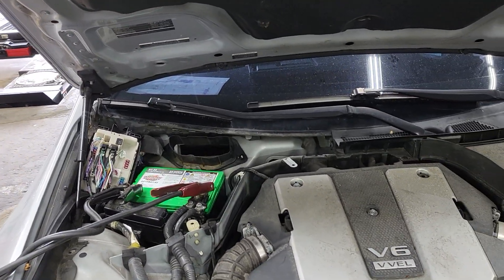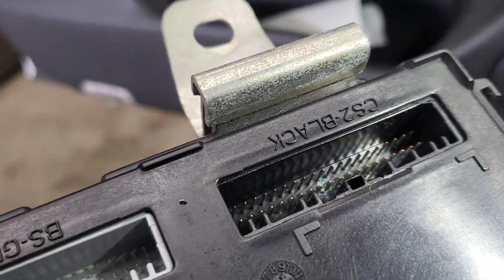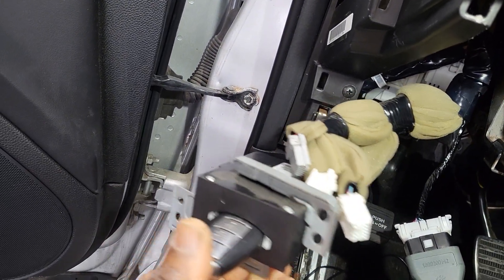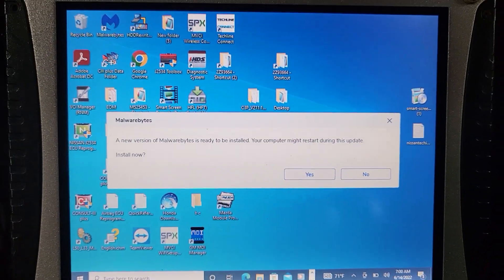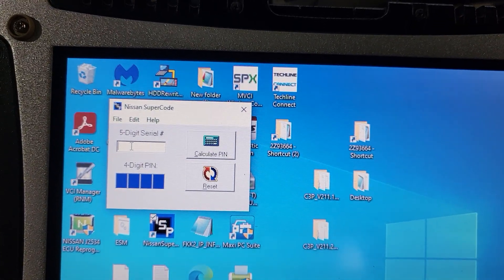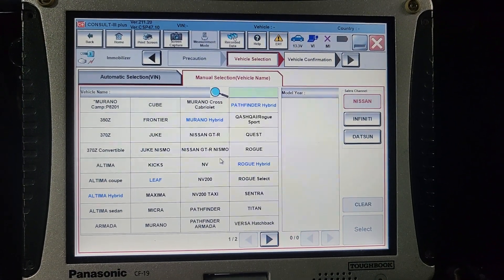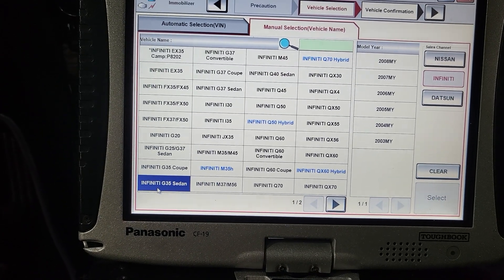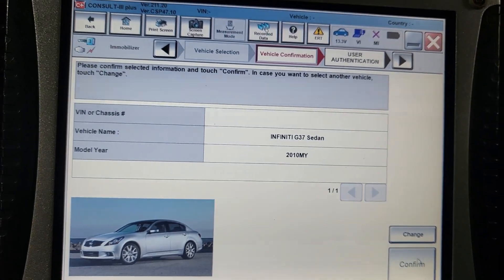2010 Infiniti G37S BCM Replacement And Programming Using Consult 3Plus Oem Scanners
Bcm was flooded which made cause the car to not start. I replaced the body control module with a brand new one. Then use the consult iii plus to program the BCM